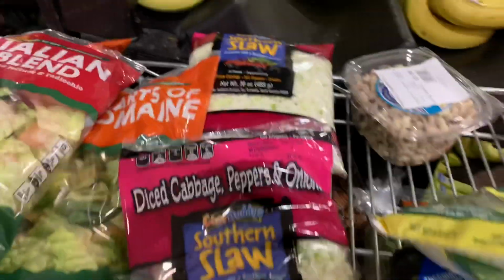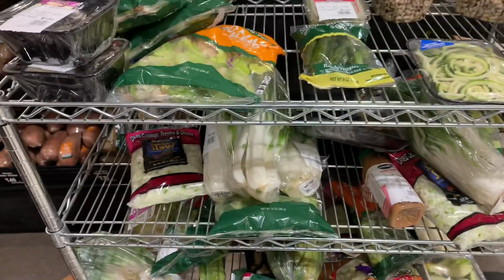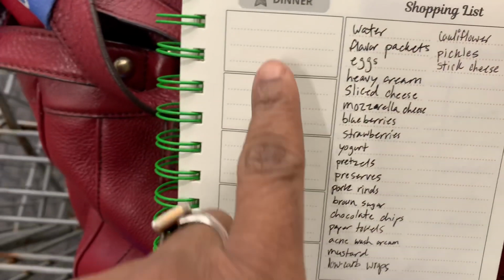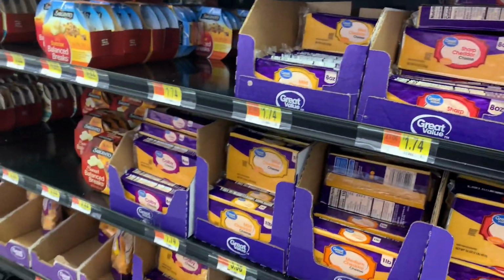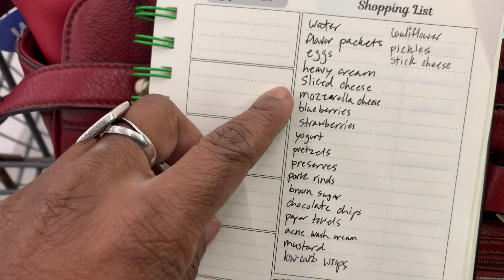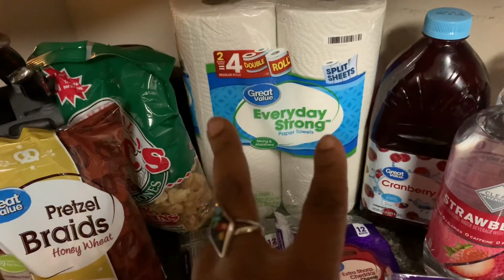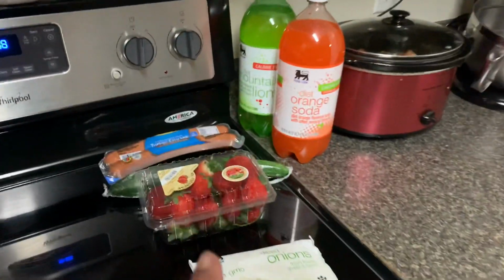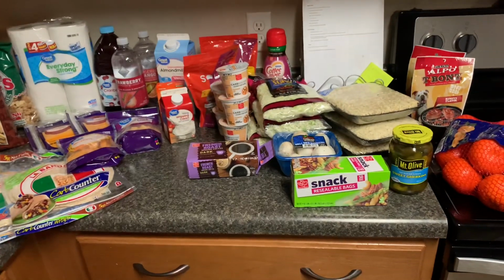Weekly Keto Grocery Haul || Shop With Me || 3 Stores || BELOW Budget || Meal Plan || SNOW??????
Hey yall.  This week we are facing possible SNOW.  That is right.  South Eastern NC is in the line for some snow.  We aren't sure how much snow we will get or if we will be able to get out of the house at all so I decided to up my weekly grocery budget by $20 to make sure we had everything we needed for the week.  We shopped 3 stores and were so excited to come in UNDER budget.  Woohoo.  WHAT???  That is right.  I was WAY UNDER budget.  Come along with me as I shop several store and get all of the deals.  I do hope that you all are keeping within your budgets for groceries and meeting your home goals.  We sure are.  Thank you all so very much for stopping by our channel and for your continued support of our content. We are so thankful to have you with us.  We pray the Lord bless you and keep you and make His face shine upon you.  Blessings XOXO

or
Imovie sound clips
Theme:

Drop us a line here:
Shakema 1mom